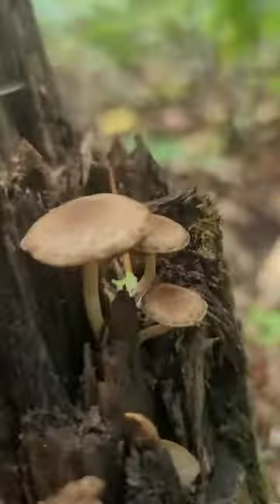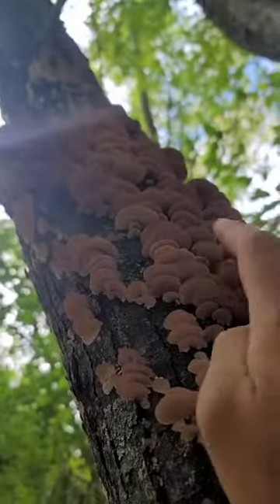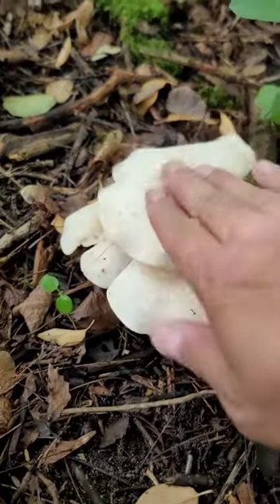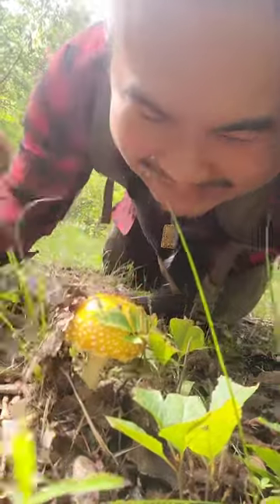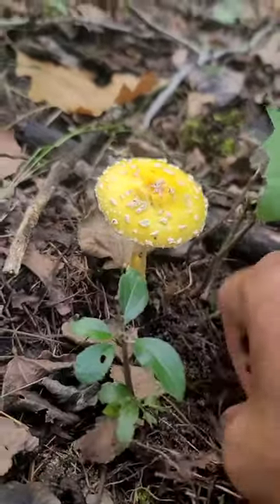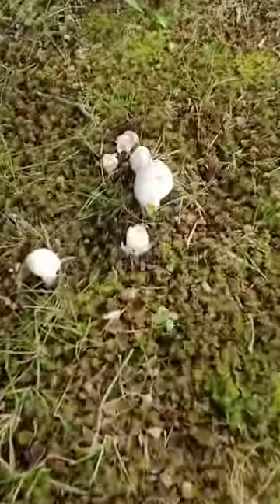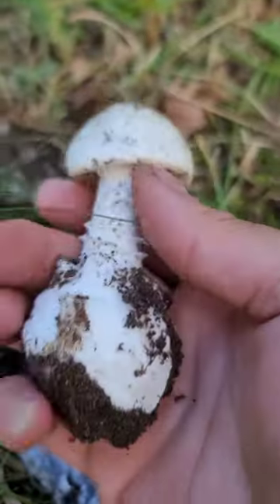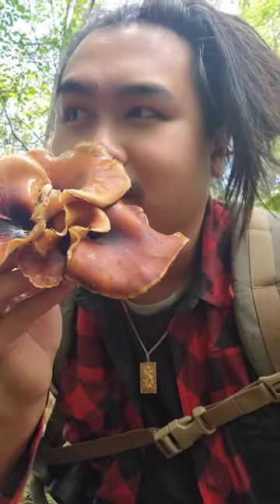Mario Mushroom 🍄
Was planning on posting this on @tiktok but I just been released from TikTok ban so I didn't wanna take any risks... I may post this on TikTok next month or something.

Otherwise! it was fun looking around for mushrooms! It was really cool finding them all!